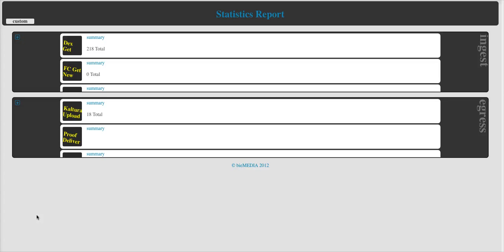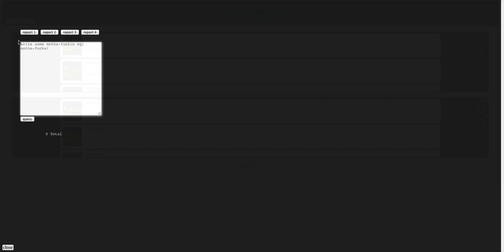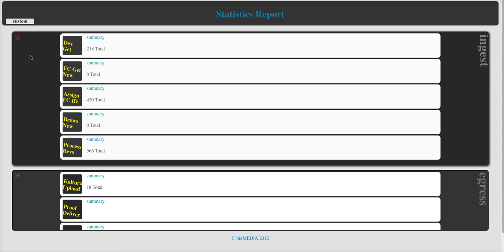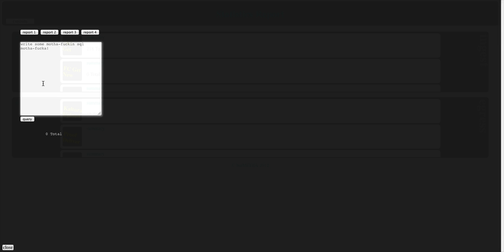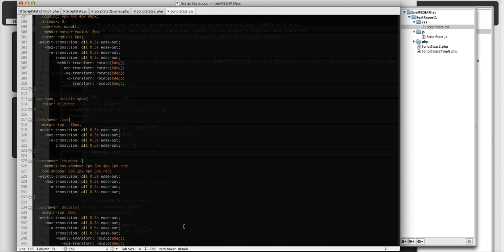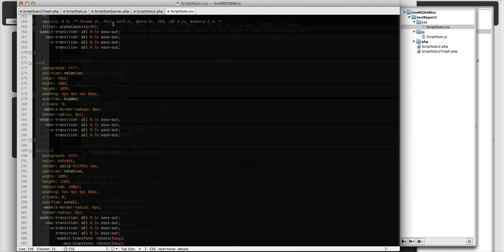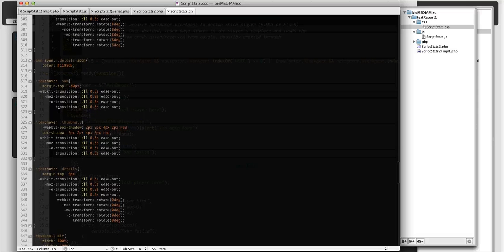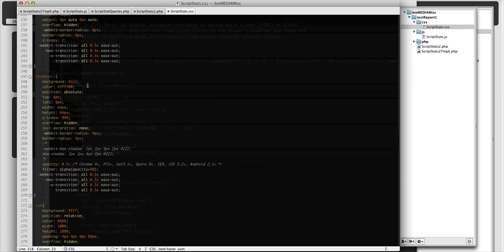Screencast by cScarlson from Screenr.com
Using CSS3 to mimic javaScript events.  Also, the click events are using the target pseudo class.